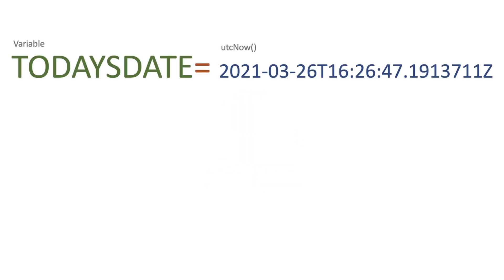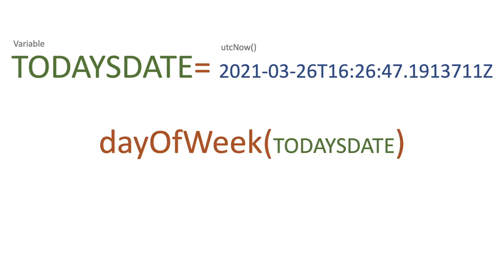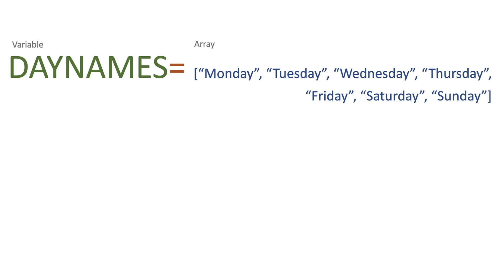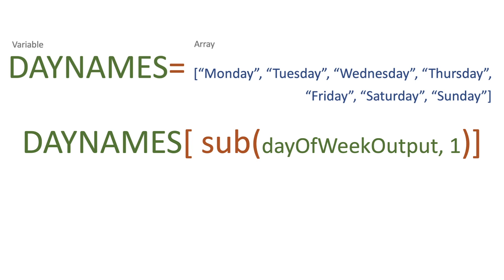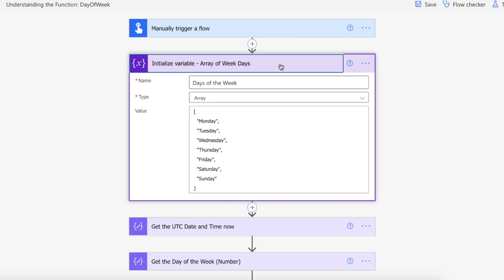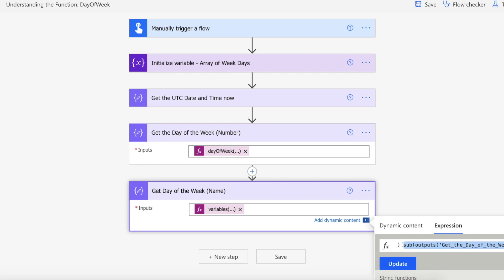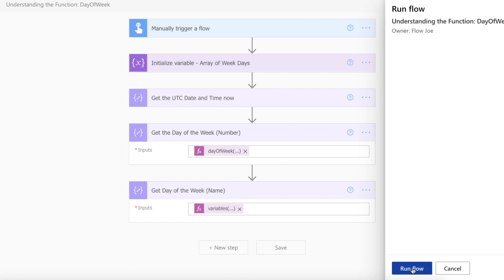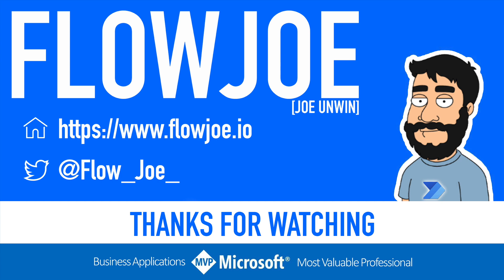DayOfWeek (Get the Day of the Week Name from a Date Value) Function / Expression | Power Automate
This is a video to show you how to use the dayOfWeek function within Power Automate (and Logic Apps!). This function allows you to take the date you're working with and get the week day number representation from is (i.e. 5 = Friday), this tutorial also shows you how to get the actually week day name as well!

Example Array: [ "Monday", "Tuesday", "Wednesday", "Thursday", "Friday", "Saturday", "Sunday" ]

Example Function: dayOfWeek(outputs('Get_the_UTC_Date_and_Time_now'))

Example Day of the Week Name function: variables('Days of the Week')[sub(outputs('Get_the_Day_of_the_Week_(Number)'), 1)]